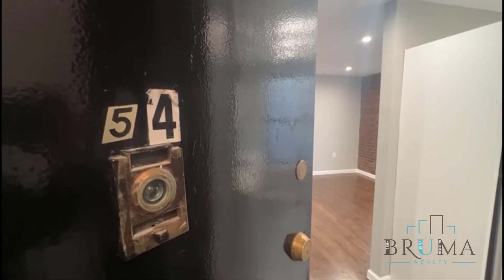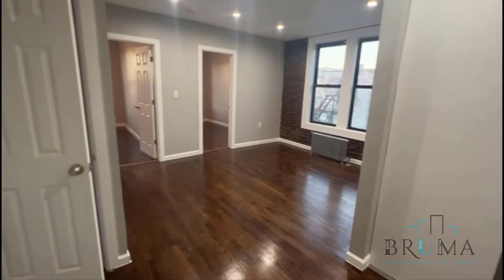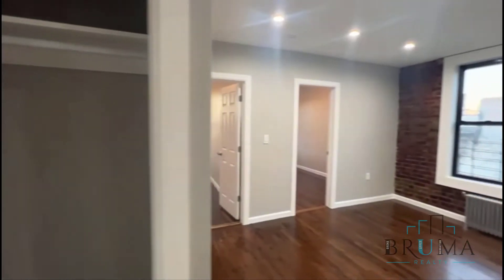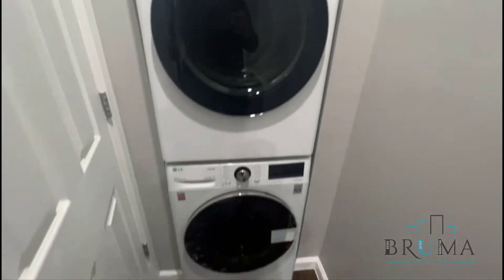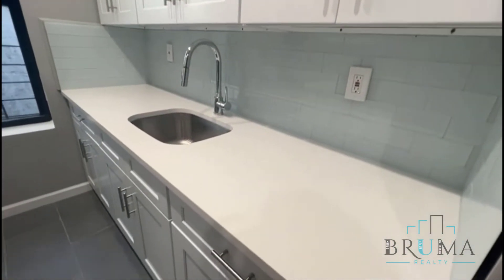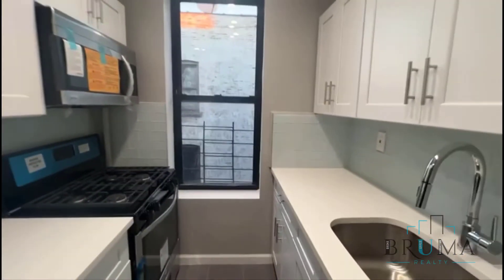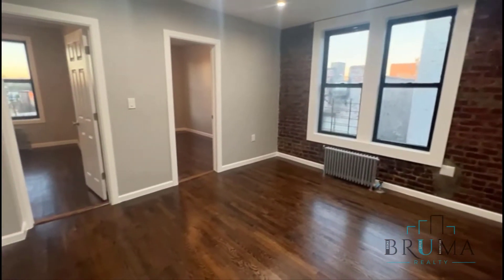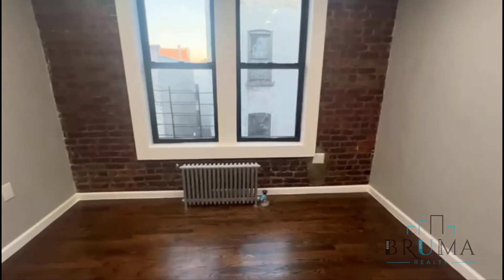2643 Sedgwick Ave #54 (2 Bedroom)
Beautiful 2 Bedroom apartment in University Heights, Bronx.